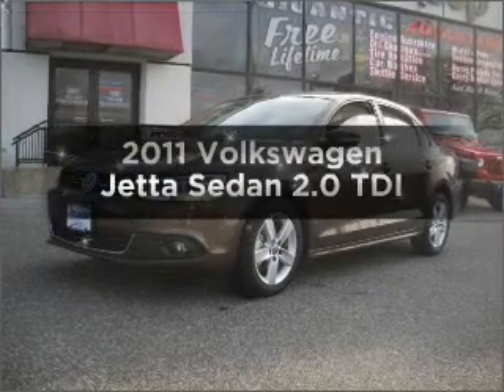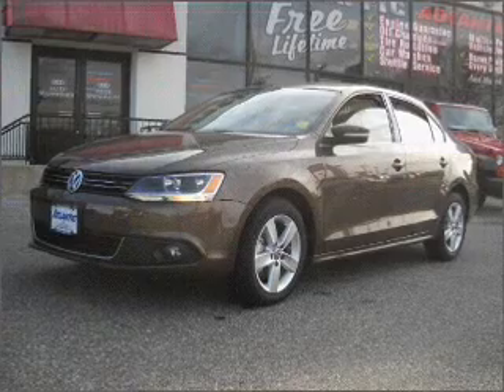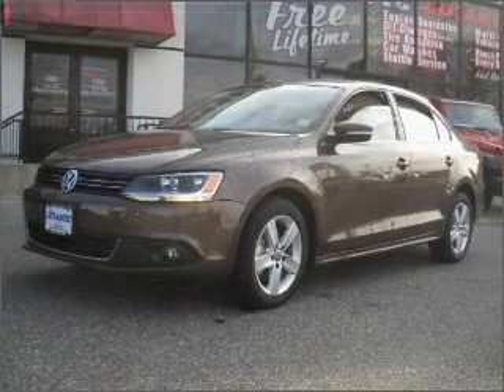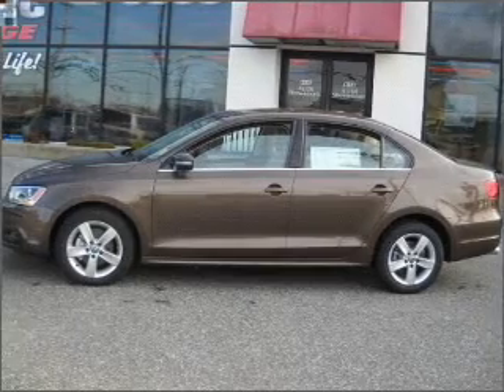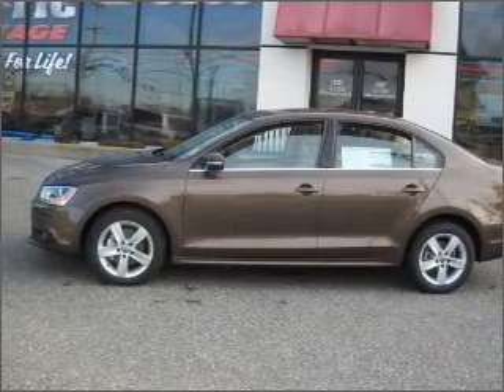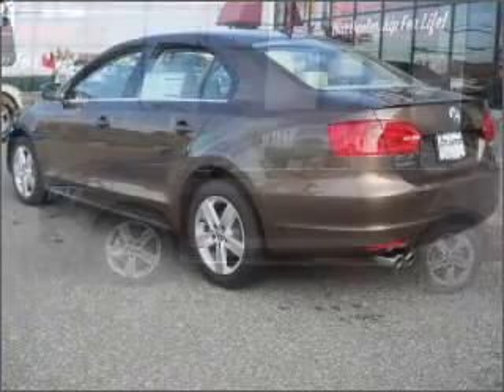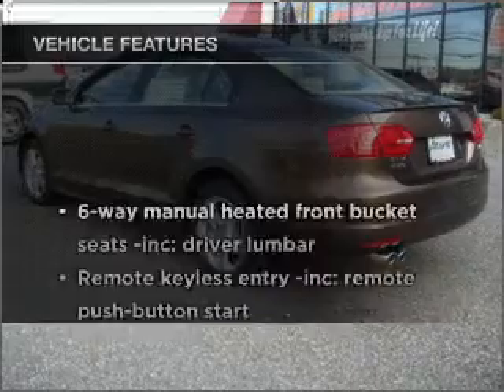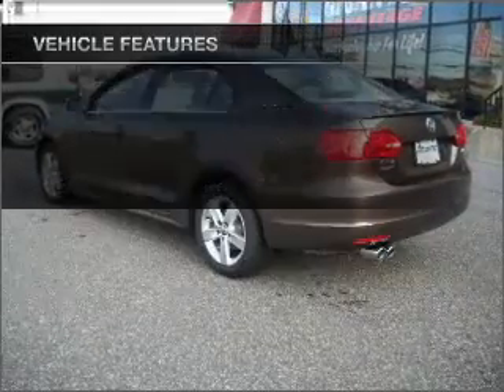2011 Volkswagen Jetta Sedan - Pleasantville NJ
Year: 2011
Make: Volkswagen
Model: Jetta Sedan
Trim: 2.0 TDI
Engine: 2.0 liter inline 4 cylinder 16 valve DDI DOHC Turbo Diesel
Transmission:
Color: Brown
Mileage: 1
Address:
68-20 Tilton Rd.